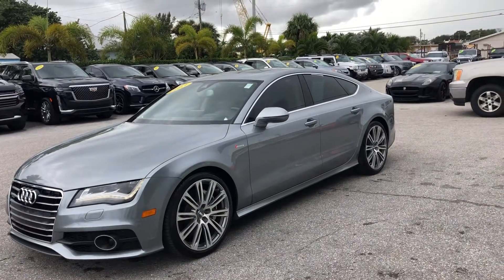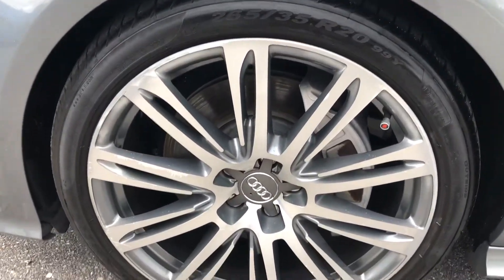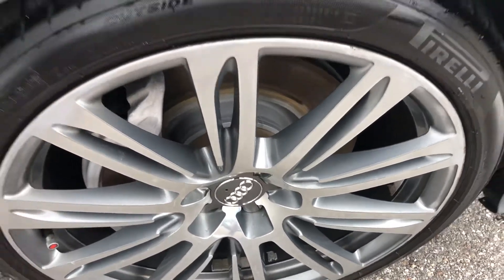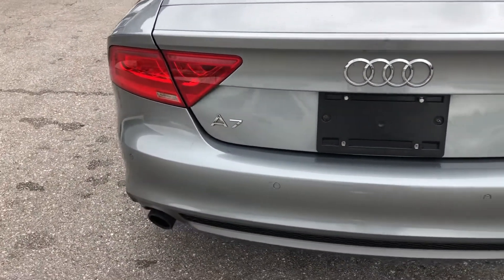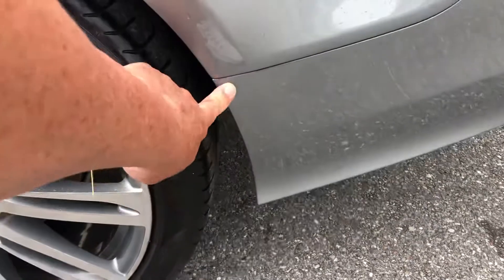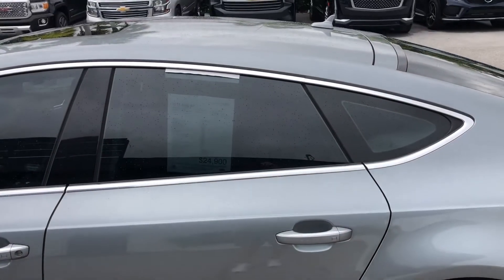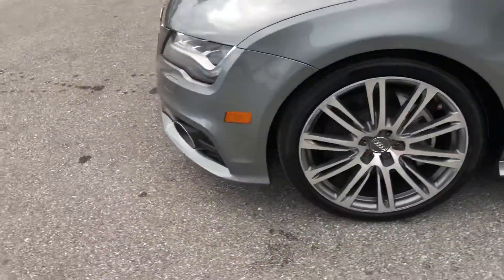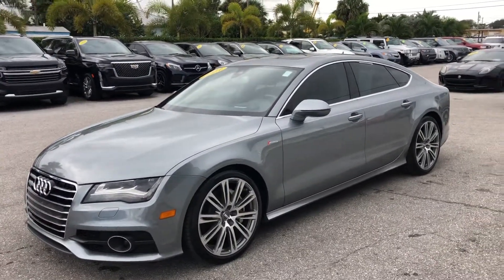2013 Audi A7